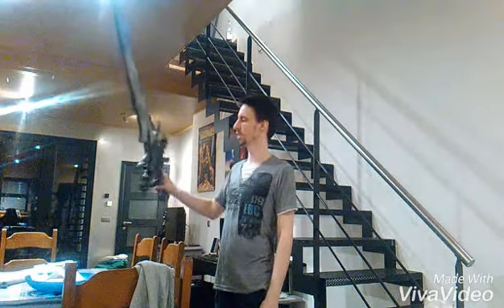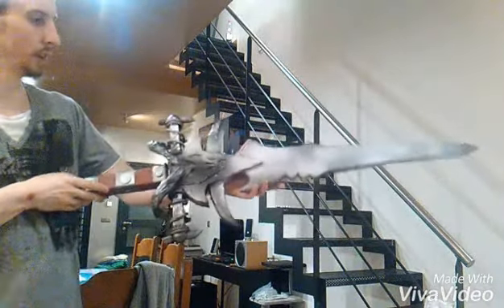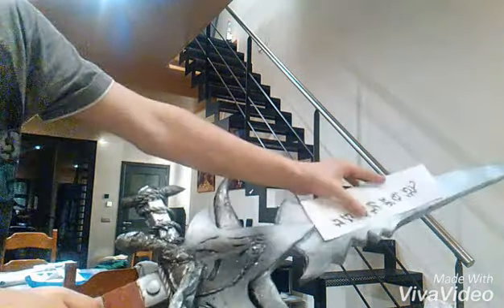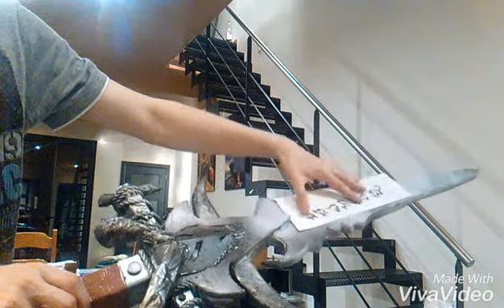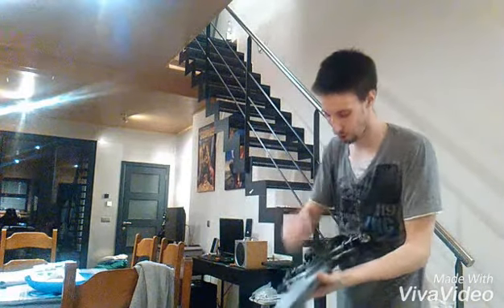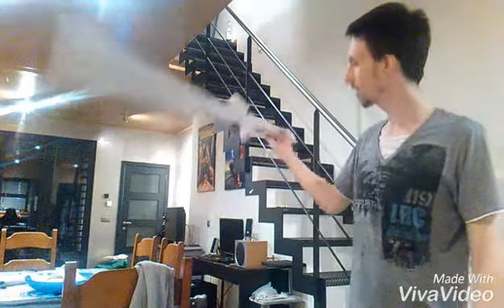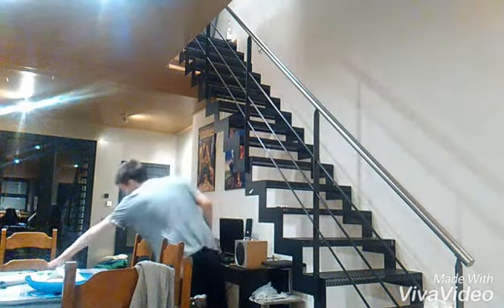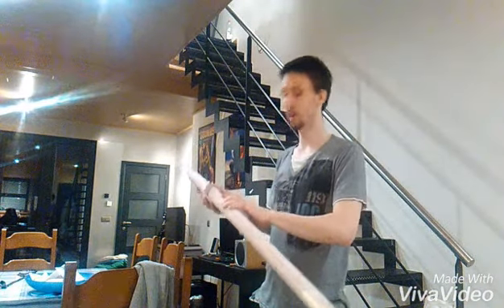Frostmourne build out of foam almost complete